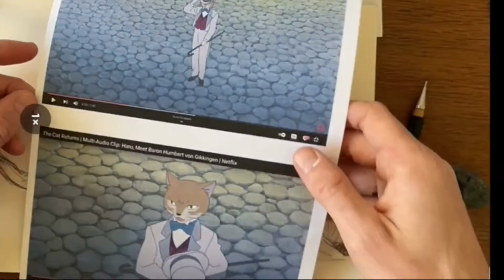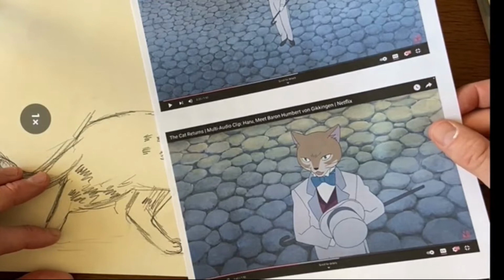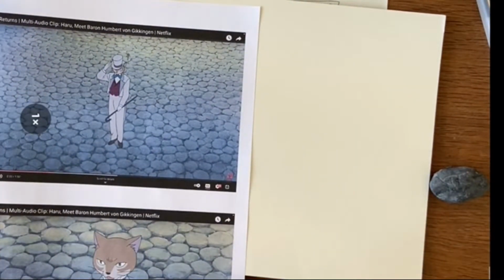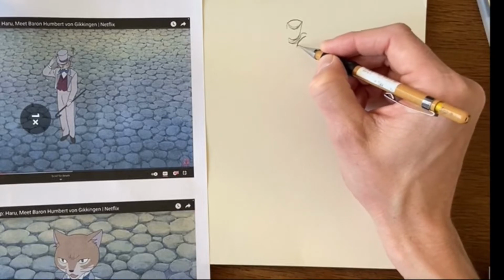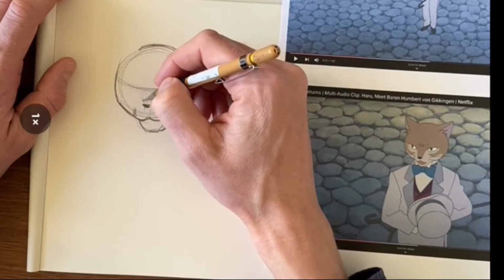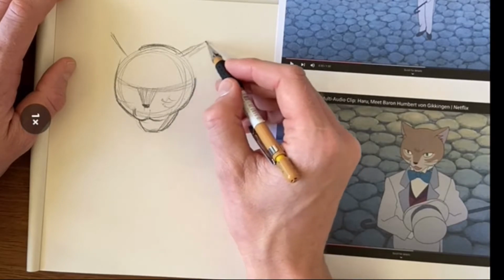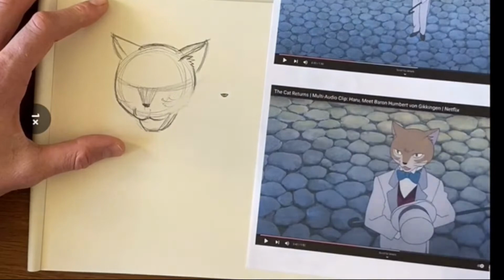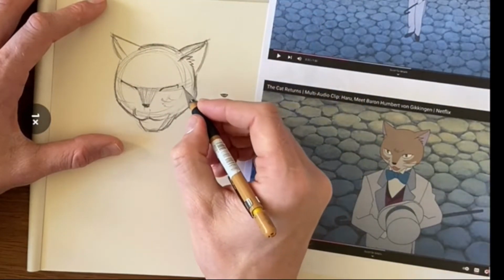Monday doodle ☕️: Drawing Cats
A chill morning drawing a cat with 4 legs AND a cat with 2 legs!